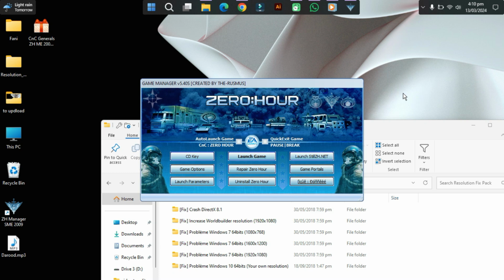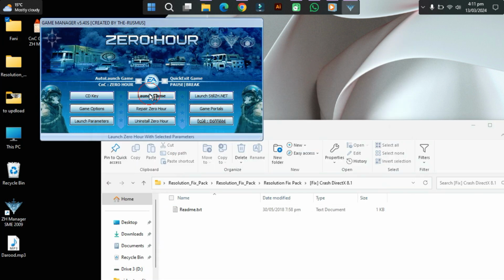Zero hour generals enchance driver | Zerohour fix tehnical dificulties issue windows 11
Hi every one today we ill guide yot how to fix technincal difficulties error in zero hour or general game on windows 11 or above win 7 version.
this is a fix file just use as your error display.
ill provide the link of fix, direct x with game and trainer as well so enjoy it.

No password need just extract it without password and use the file that is your reuqirement if one file dint fix the issue try other one.

Game link
Full game highly compress

Dont forget to pray for my Brother and Sister in Palestine, Gaza, Burma, Kashmir.
Allah bless all of them freedom form kufar who state themself UN leader and kill more innocent then hitlet.